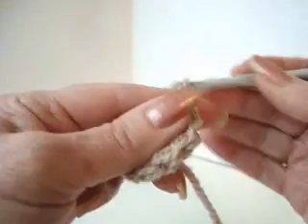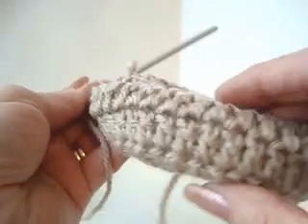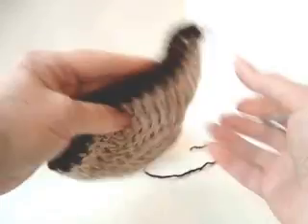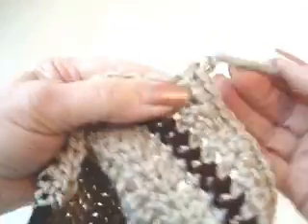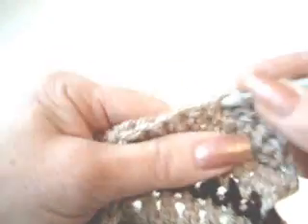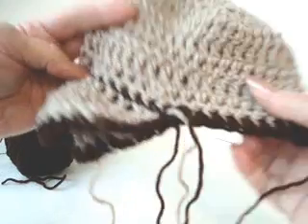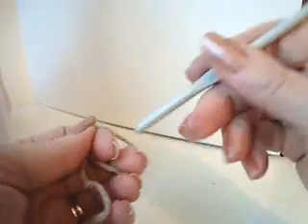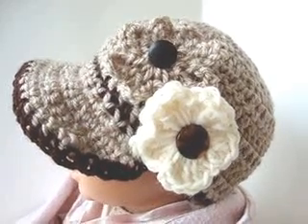CROCHET PATTERN, ASHTON NEWSBOY CAP, how to crochet a hat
PURCHASE THE PATTERN HERE:
LINK TO PATTERN # 74: (Download instantly!!  Get started today.)

is sponsoring this video, to show the process of making up this pattern.  Pattern # 74 in Ashton's Crochet Pattern shop. (It took me less than 45 minutes to finish this hat.)  The pattern includes all sizes from newborn right up to adult size!!!